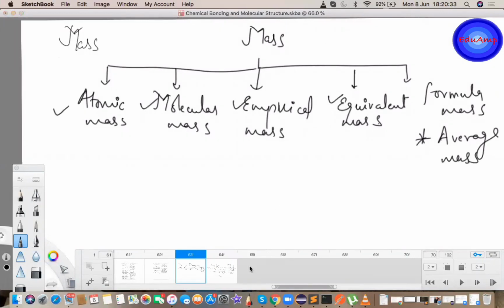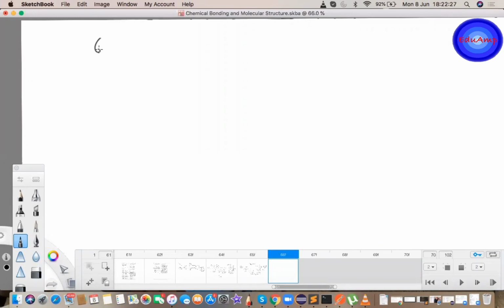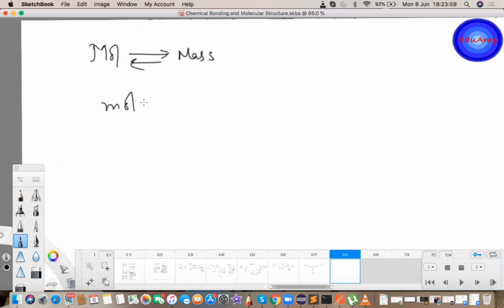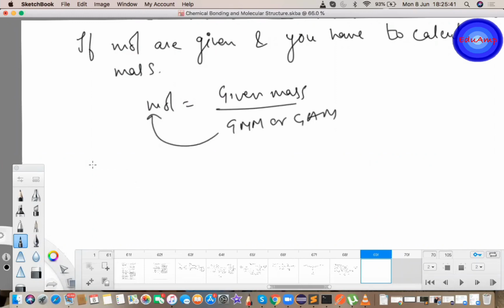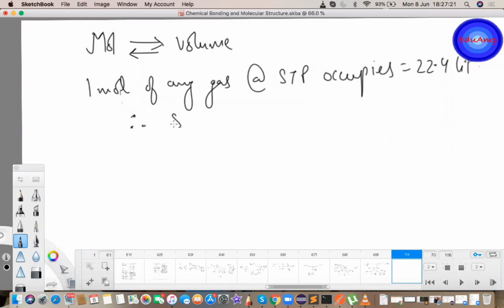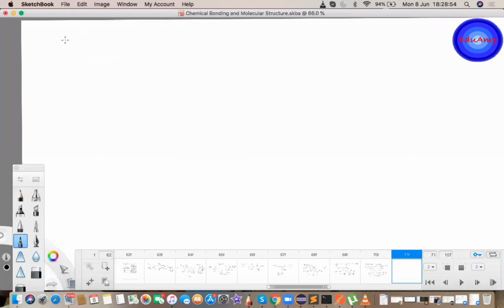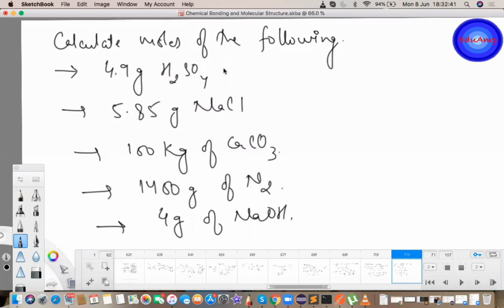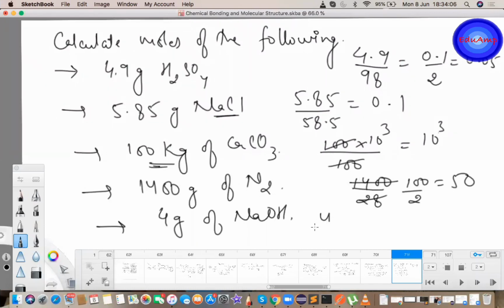Mole Concept - Avogadro's Number Or Mole